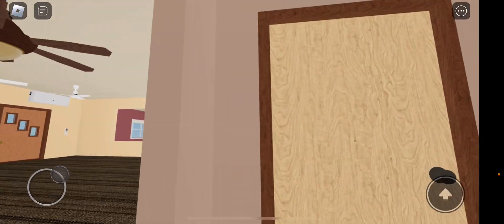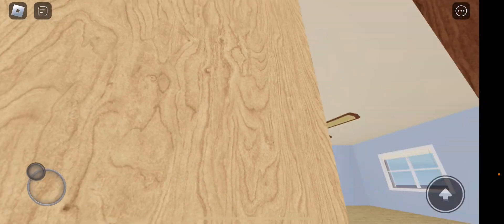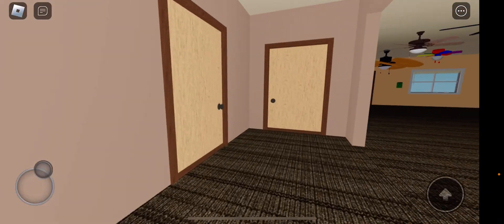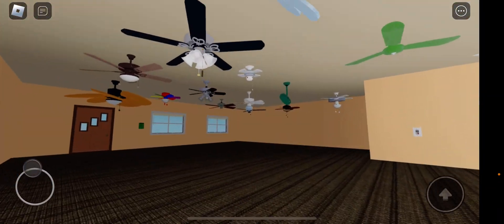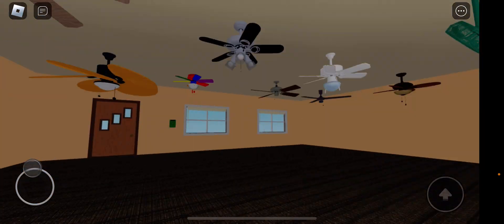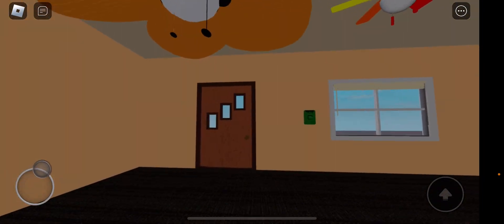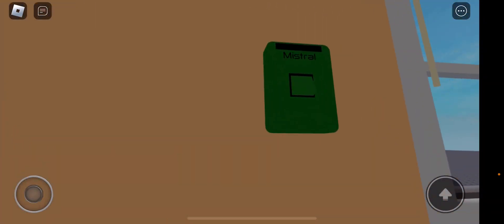Multiple ceiling fans , diverse fans and how to operate them in Roblox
my youtuve channel consists of many videos and these are the hashtags related to it